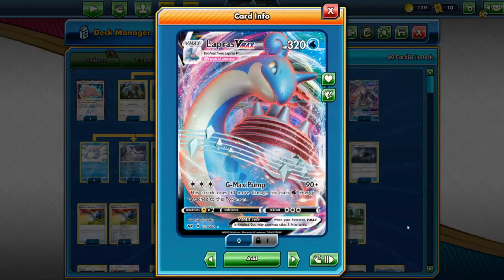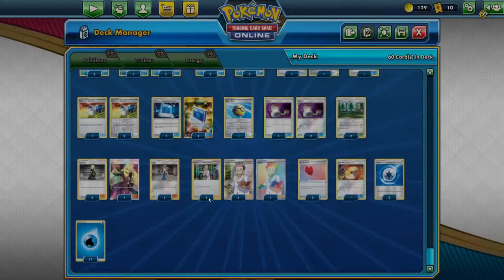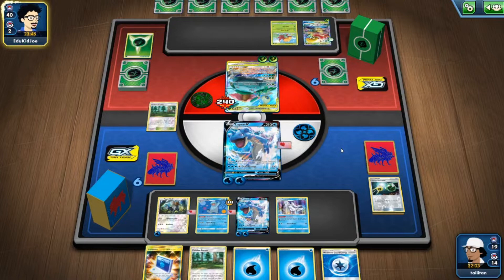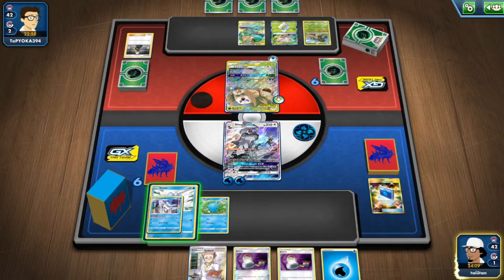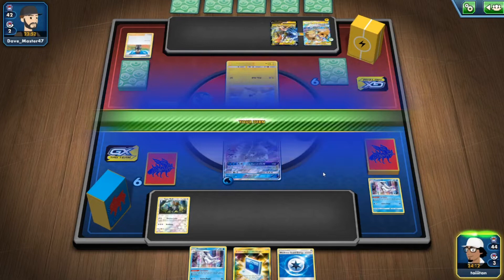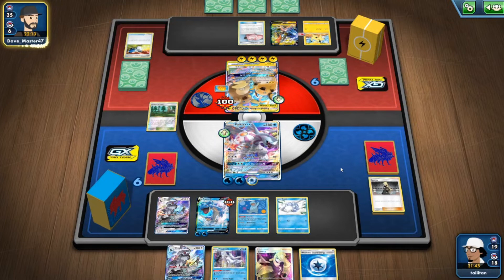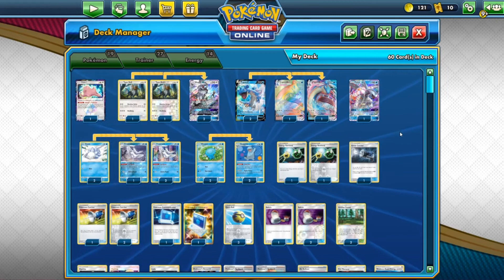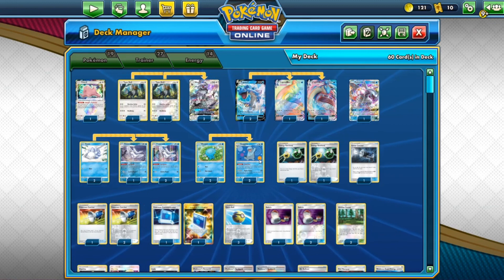THE POWER OF WATER!!: Pokemon TCG Deck Builder: Lapras V/V Max from Sword + Shield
Check out the channel for more Pokemon TCG Madness!!!

IF YOU HAVE ANY SUGGESTION ON WHAT TO CHANGE PLEASE LET ME KNOW, IF YOU WANT TO SEE ANY DECK FEATURED ON THE CHANNEL DROP IT THE COMMENTS I WILL TRY AND GET IT DONE THE BEST THAT I CAN!